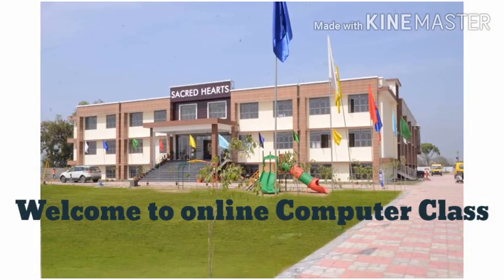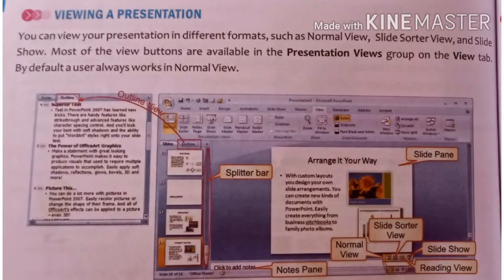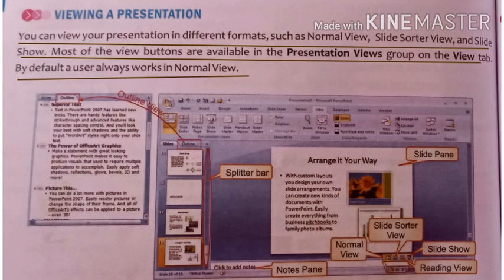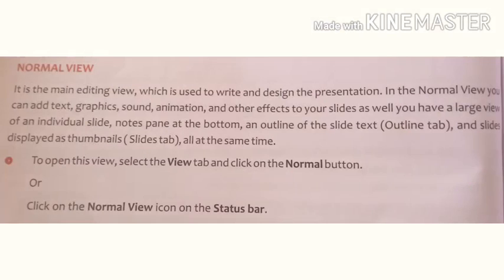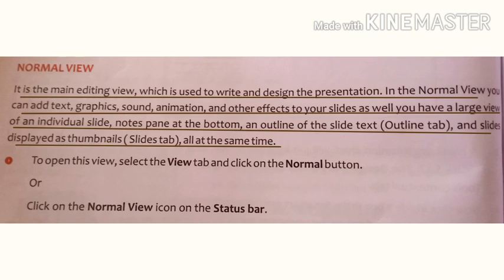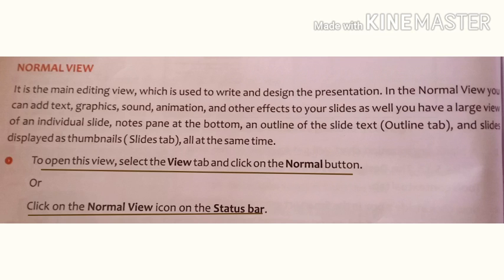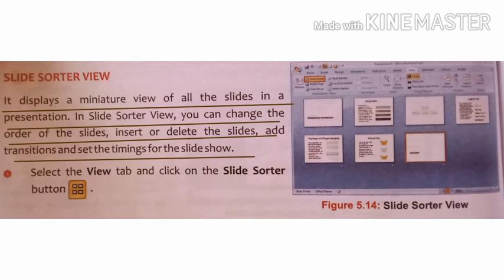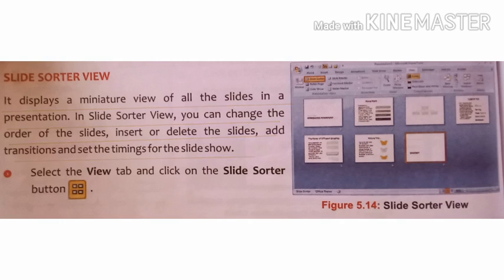Class-5 Ch- Microsoft PowerPoint 2007